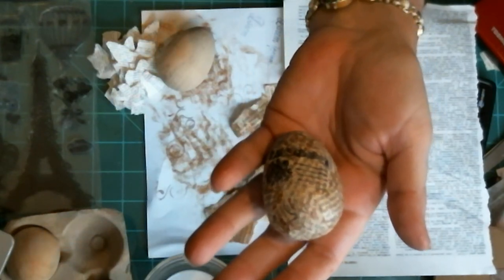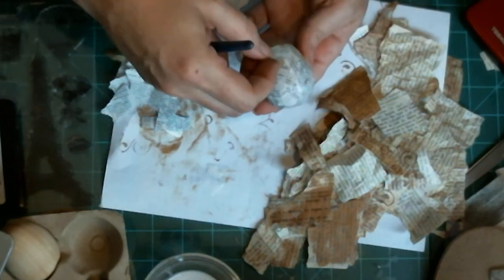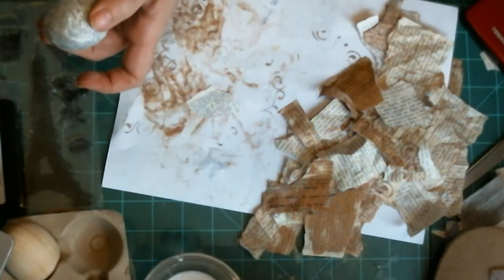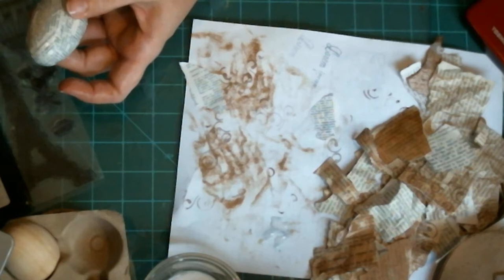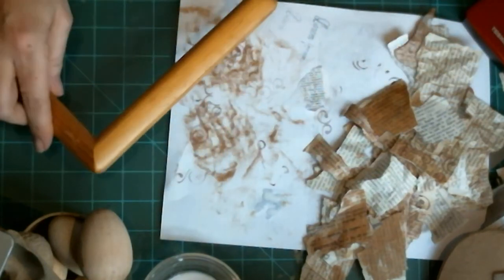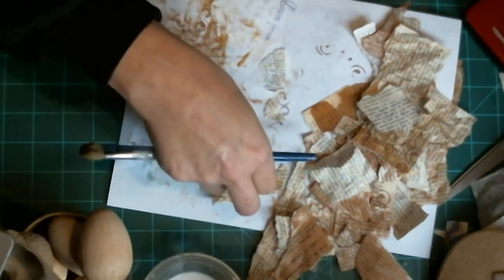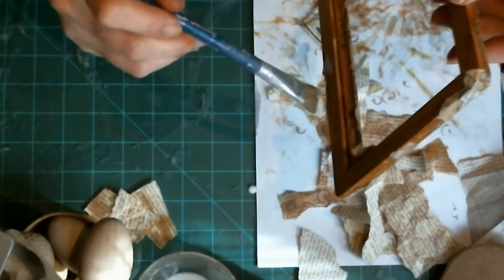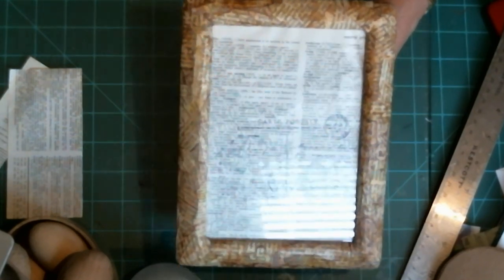20 Min or Less Easter Home Decorating Craft